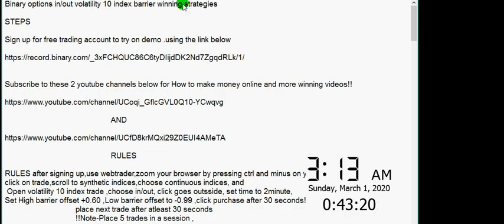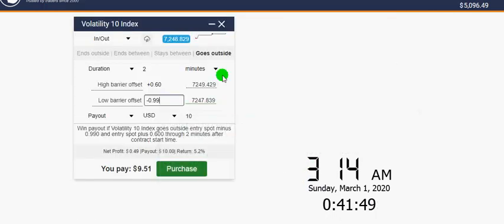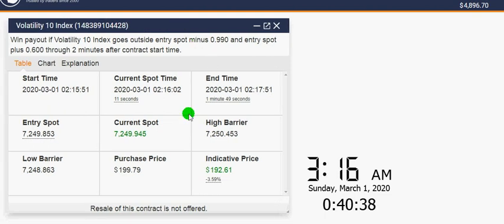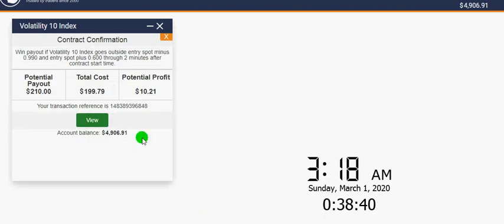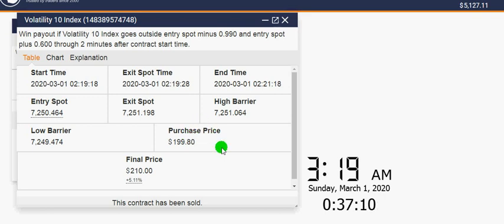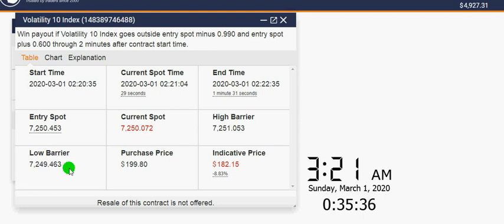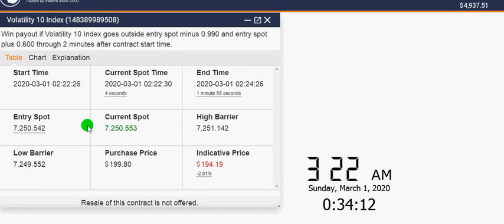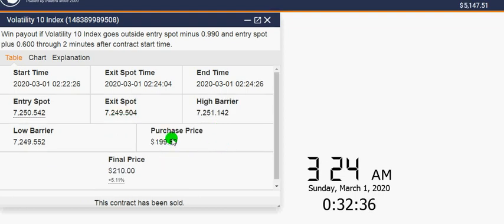Binary options inout volatility 10 index barrier winning strategies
Binary options in/out volatility 10 index barrier winning strategies

STEPS

   AND

   RULES

RULES after signing up,use webtrader,zoom your browser by pressing ctrl and minus on your keyboard,
click on trade,scroll to synthetic indices,choose continuous indices, and
 Open volatility 10 index trade ,choose in/out, click goes outsside, set time to 2minute,
Set High barrier offset +0.60 ,Low barrier offset to -0.99 ,click purchase after 30 seconds!!
  place next trade after atleast 30 seconds
  !!Note-Place 5 trades in a session ,
                              Repeat after 1 hour!! 5 times a day

download  the Binary options trading free desktop timer using link below on our forum website,you may need to register
freely to view downloads!!

   AND

Below are links to watch the 2 strategies released today  March 1st 2020

watch the Binary options in/out volatility 10 index barrier winning strategies using link below-

HAPPY TRADING